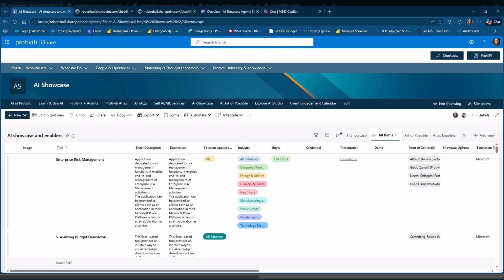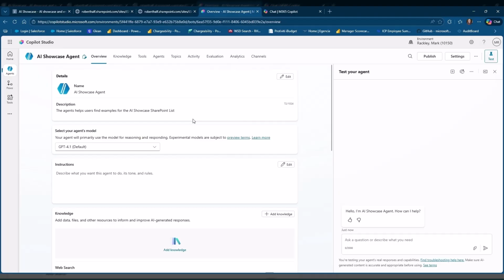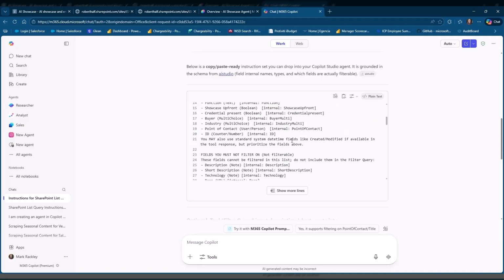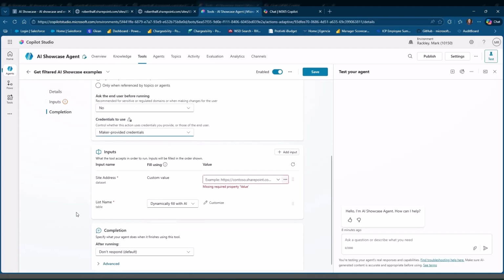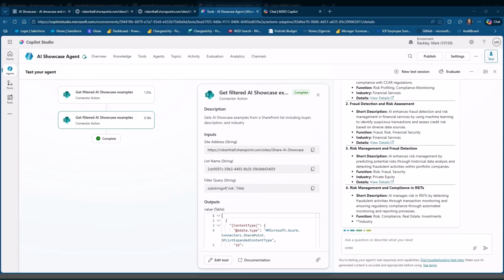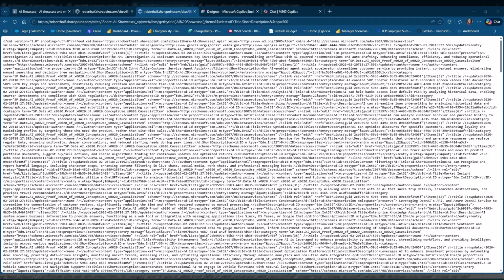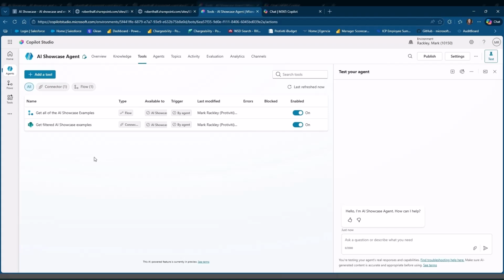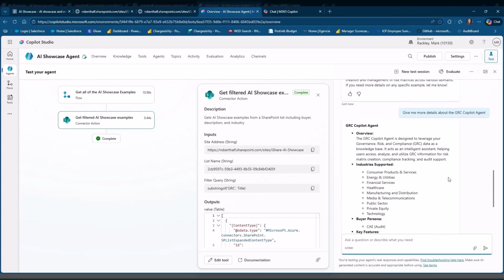Connect SharePoint List to Copilot Studio Agent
First of all.. I hate myself a little bit for the intro music... so, please forgive me for that...  In this video I walk you through how to effectively connect a SharePoint List to a Copilot Studio agent to be able to interact with it in your agent in some pretty powerful ways.